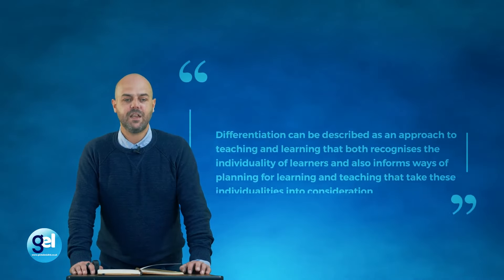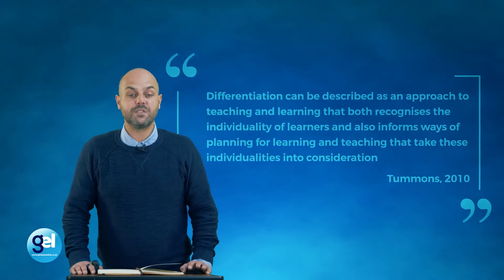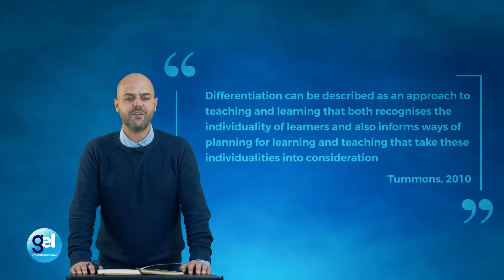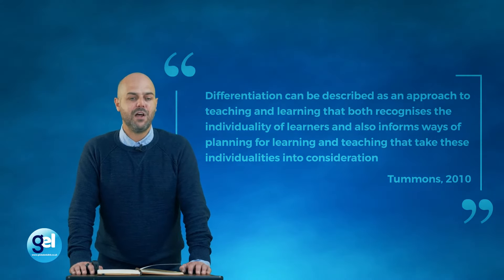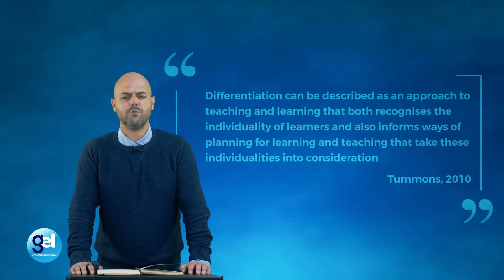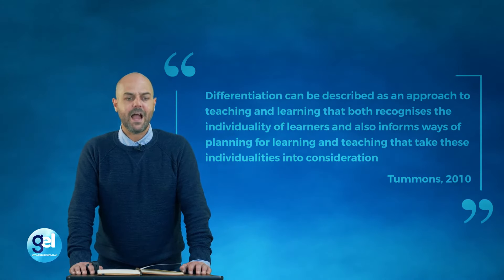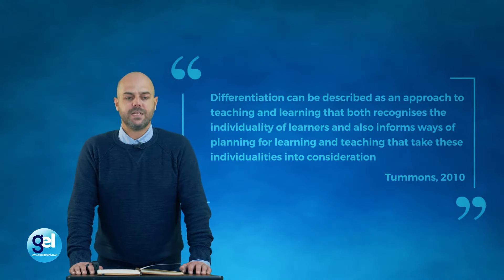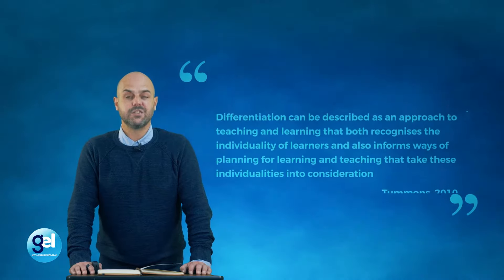Giving Value to Everyone!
The module ‘Equality and Diversity’ will explore legislations further by expanding on sub-topics such as code of practice and how it pertains to your workplace. Timekeeping, discipline, and dress code are some of the key points discussed here. The code of practice is put in place to enable the quality of education and training meets the required standard. Moreover, meeting individual learners’ needs will also be explored in this module, why it’s important, equal opportunity, and providing the necessary support.

The Level 3 Award in Education and Training will give you the opportunity to enhance your knowledge, develop skills, and improve personal growth and engagement in teaching and learning. The course is focused on enabling learners to prepare and deliver a micro-teaching session, and be equipped on how to demonstrate their competence in an educational setting.

Our Trainer
Steve Faerber is a certified Expert Trainer, Lead Instructor, and Facilitator. He is an experienced Education Consultant who has demonstrated his competence, knowledge, and expertise in the education industry. He is specialised in areas ranging from Education and Training, Health and Safety, First Aid, and Fitness and delivers extensive training to learners aspiring to gain a recognised qualification. Steve Faerber has an engaging and interactive teaching style and delivers his sessions to meet a quality standard. He is instrumental in ensuring potential educators are guided on the right path and will receive effective techniques and strategies to enable them to boost their careers in this field. Additionally, Steve runs his own training company and provides comprehensive training to the public and private sectors across multiple industries.

Benefits of the Pearson BTEC Level 3 Award in Education and Training
- Understand the role and responsibilities in education and training
- Deliver and facilitate interactive sessions
- Understanding the relationship between teachers and others
- Learning about inclusive teaching and learning approaches
- Applying types and methods of assessment used in education and training

What Makes the Pearson Level 3 Award in Education and Training Stand Out?
The Level 3 Award in Education and Training will provide a toolkit of teacher training tips and techniques that encourage you to be effective in your current job or newly gained role. You will learn to apply various learning, teaching, and assessment techniques, carry out student assessments and enhance your confidence in being able to share your knowledge with others.

The Company
Global Edulink is a leading online provider for several accrediting bodies and provides learners the opportunity to take the exclusive BTEC Level 3 Award in Education and Training awarded by Pearson.  At Global Edulink, we give our fullest attention to our learners’ needs and ensure they have the necessary information to proceed with the training. Learners will gain outstanding customer service, excellent course materials and resources, and exceptional video training during their learning journey.
Learners who register with us will receive discounts for future purchases and be eligible for a TOTUM Discount card and Student ID card with amazing offers and access to retail stores, the library, cinemas, gym memberships, and their favourite restaurants.